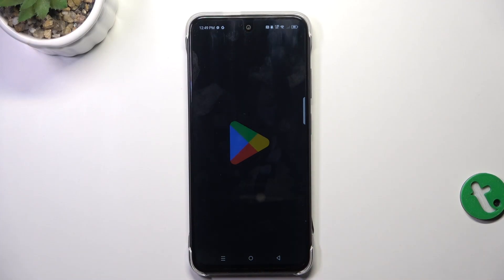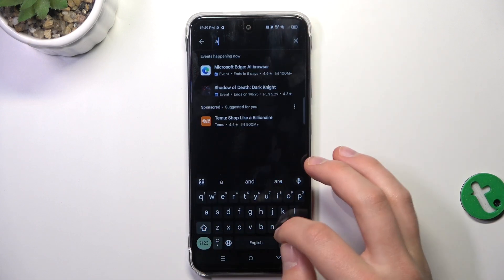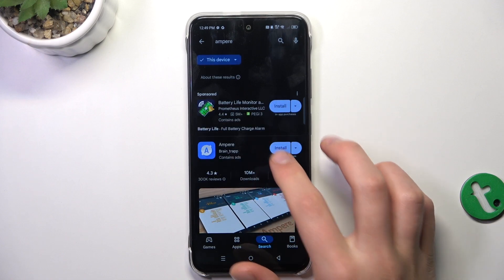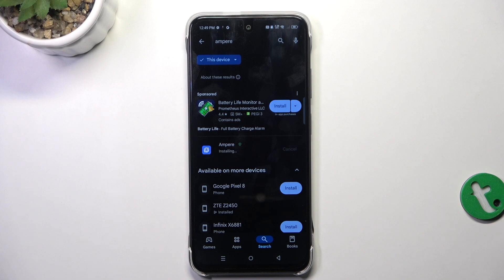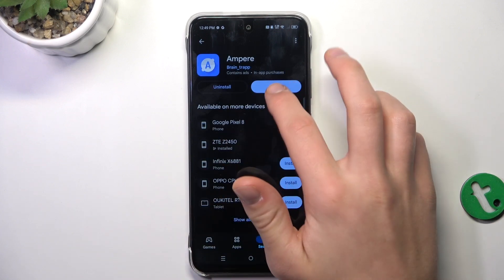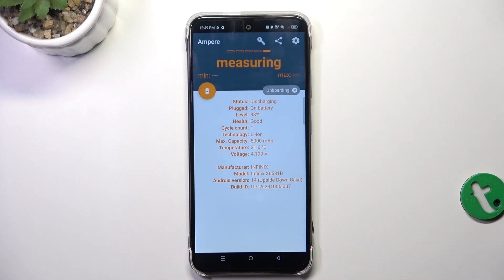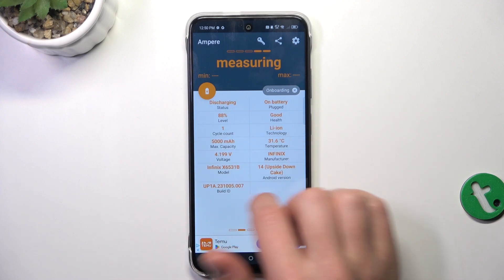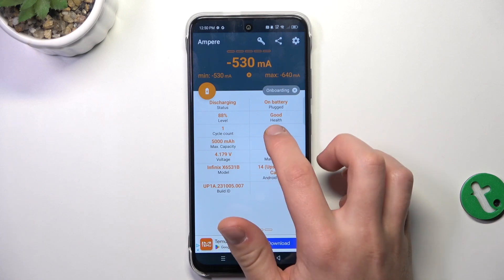Infinix Hot 50i - How to Check Battery Health? | Maintain Battery Lifespan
Hello! Checking the battery health on your Infinix Hot 50i helps you monitor its performance and longevity. We’ll show you how to view detailed information about your battery’s health and efficiency. Regularly checking the battery’s condition ensures it performs at its best for as long as possible.

How do I check the battery health on my Infinix Hot 50i?
Where can I find the battery health information in the settings?
What steps can I take if the battery health is low on Infinix Hot 50i?